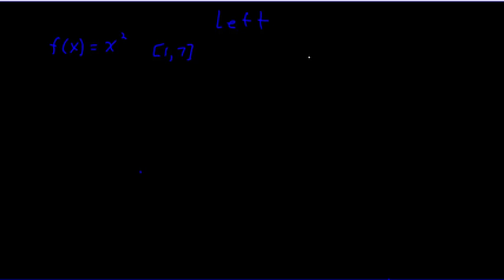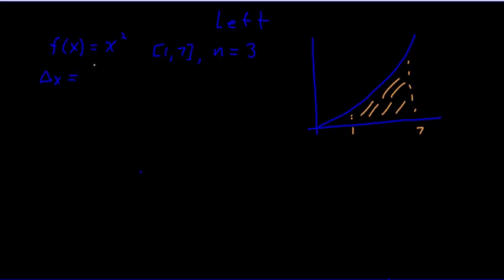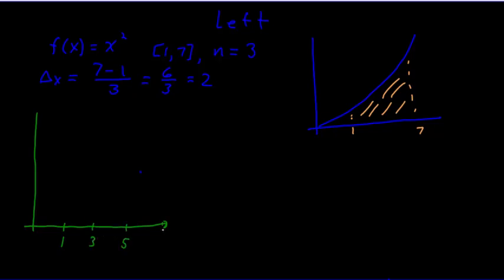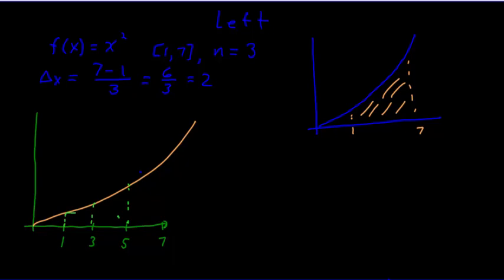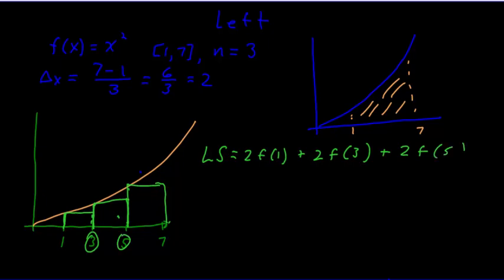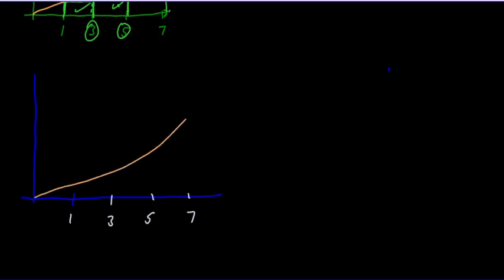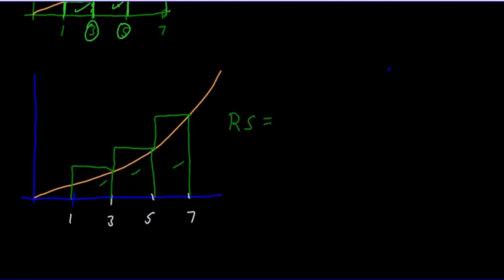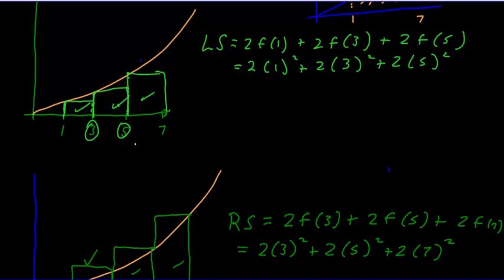Riemann Example One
A Riemann Sum example